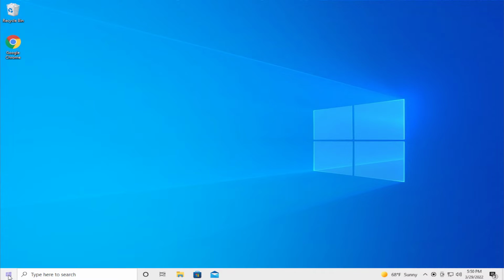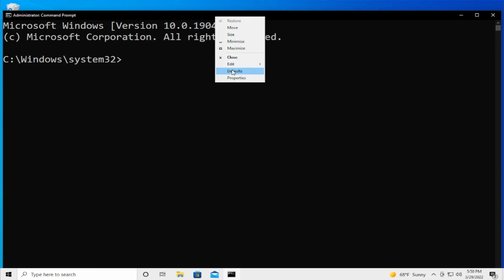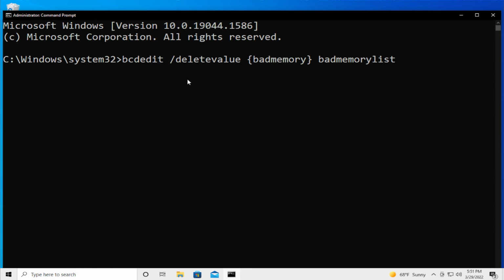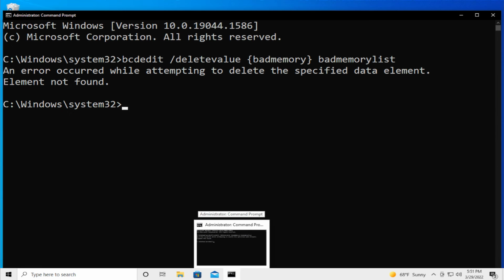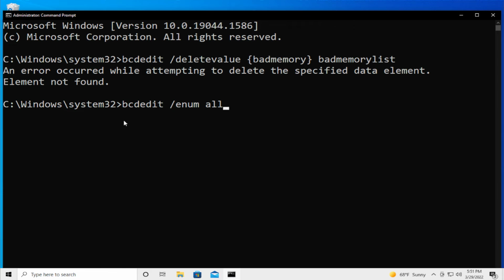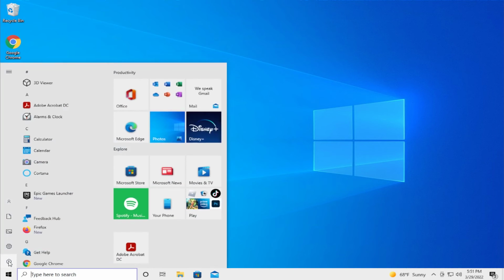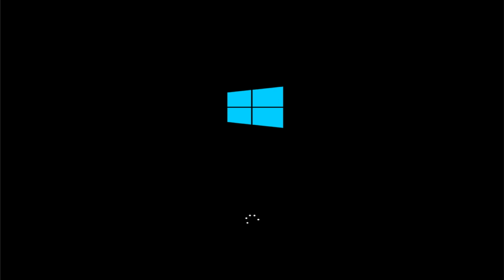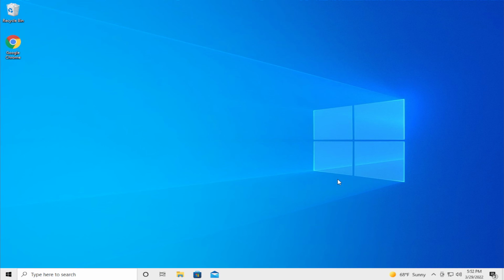Blue Screen Recovery Error 0xc0000017 on Windows 10 Tutorial FIX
Commands Shown:
bcdedit /deletevalue {badmemory} badmemorylist
bcdedit /enum all

The 0xc0000017 error code appears after an unsuccessful clean install or upgrades that ends in a BSOD (Blue Screen of Death). It’s accompanied by the error message ‘There isn’t enough memory to create a ramdisk device.’ This error code sands for STATUS_NO_MEMORY and it’s signalling that there are not enough virtual memory or swap files quotas for the specified locations.